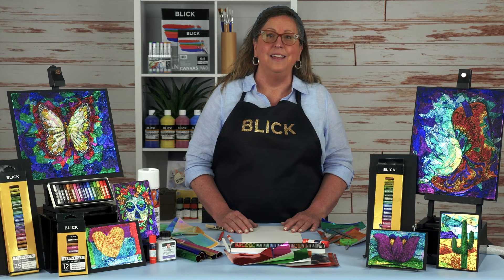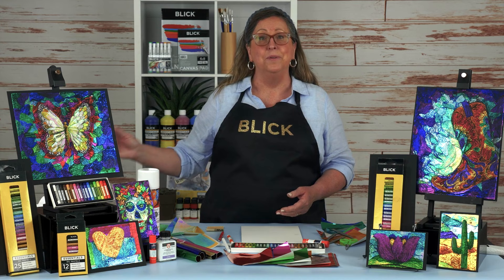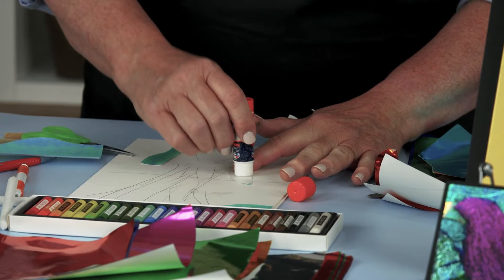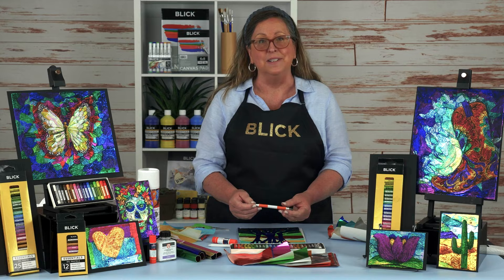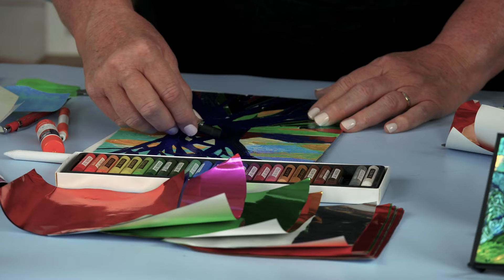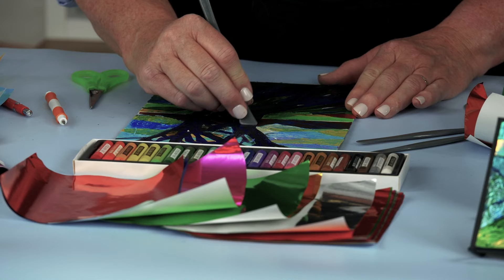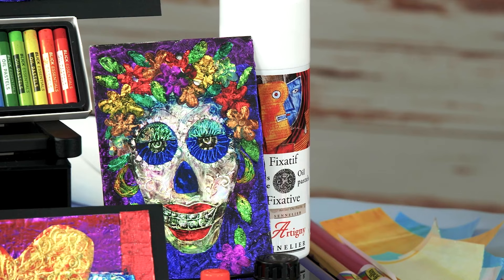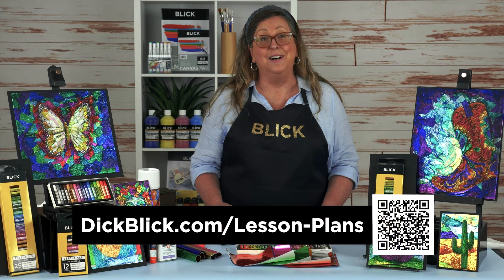Foil and Oil Paper Collage - Lesson Plan | BLICK Art Materials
Using metallic paper and oil pastel, you’ll learn how to create a mixed media masterpiece! This technique allows for a new, freely expressive way to experiment with texture, color, and light.